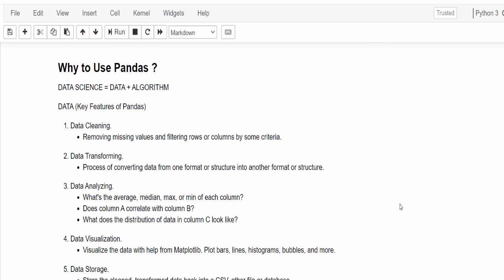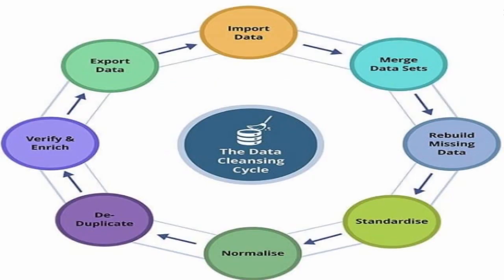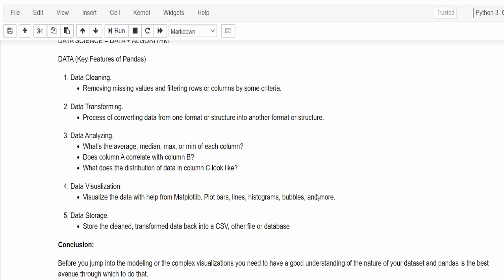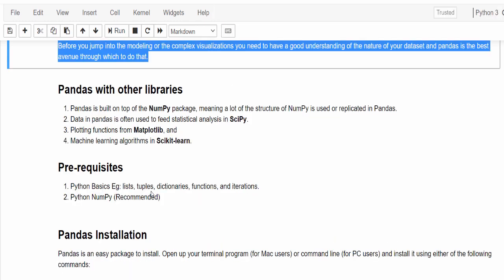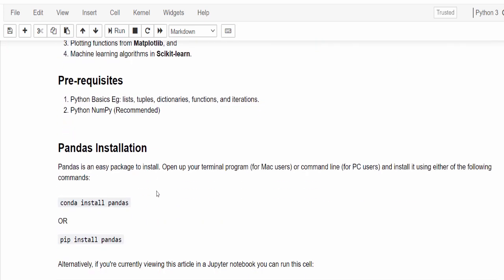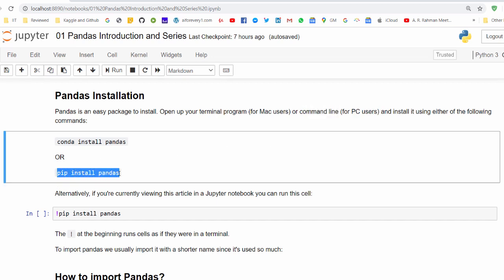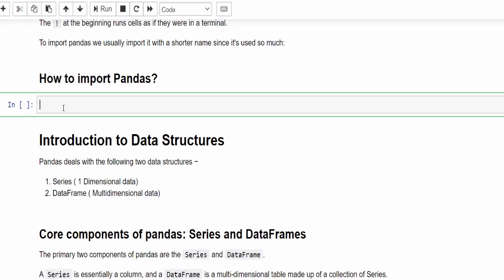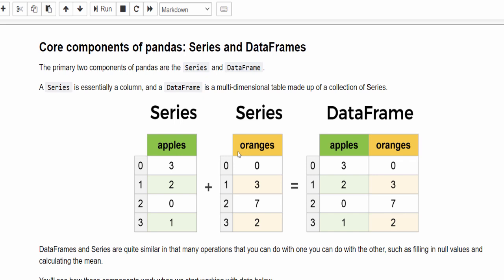Machine Learning Tutorial Python Pandas : 1. Introduction | Installation | Why to use Pandas ?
Agenda:
* What is Pandas ?
* Why to use Pandas?
* Key Features of Pandas
* Pandas with other Libraries
* Prerequisites
* Installation Steps
* What is Pandas Series and Data Frames

Happy Learning,
Vinoth Rathinam